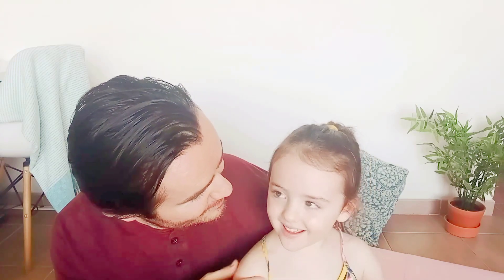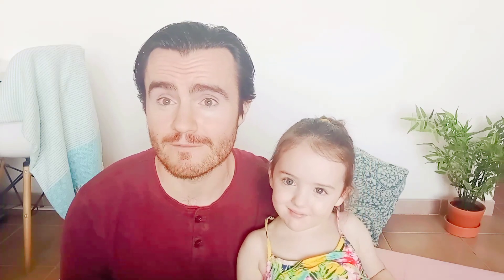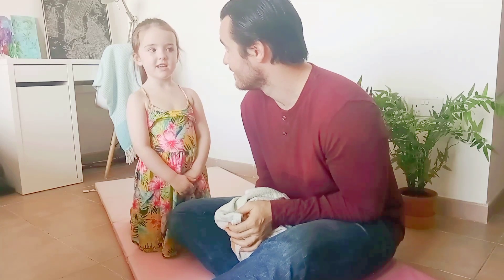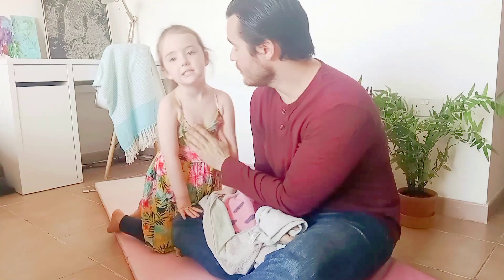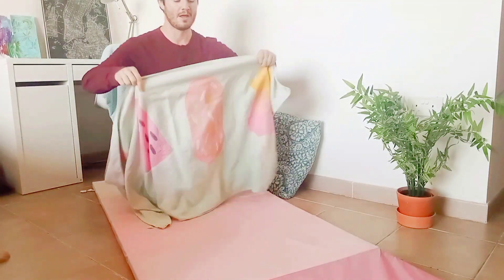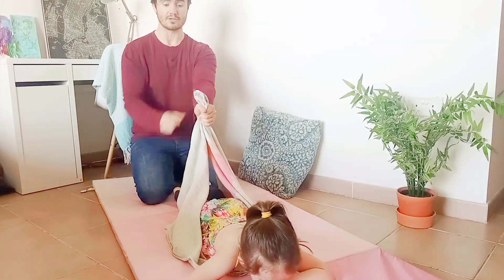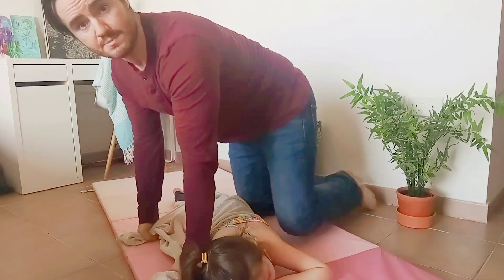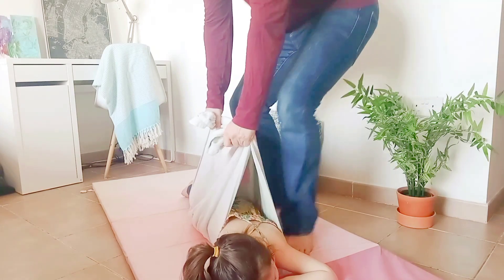30 Second Sensory Swing 🪂 A Vestibular and Prone Extension Game for Teletherapy and Home Learning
There is a very good reason why you'll find swings in most OT rooms. They are a great way to provide vestibular sensory input while also helping to develop the child's postural control and stability. Get some of the those same benefits at home in 30 seconds using a simple towel and some good bio-mechanics.

This video was a response to to number of requests I had received for an activity to provide vestibular input in the home for younger children (6 months - 4 years). I would not recommend this for older children as it becomes too much weight for the person to safely carry (use your own judgement here).

-use good biomechanics when lifting (tummy strong and back straight) 🏋️‍♂️
-keep the child close to the floor with a soft surface underneath ☁️
-take a break if needed 😰
-use a strong "pistol" grip in each hand to ensure you have control of the swing at all times ✊

You can use a bed sheet or blanket instead of a towel if this provides a more comfortable position for you just be sure to keep checking on the child and ensure they are safe and happy throughout 😁